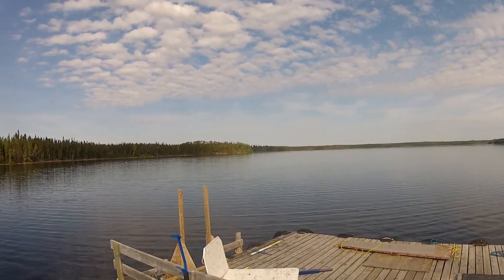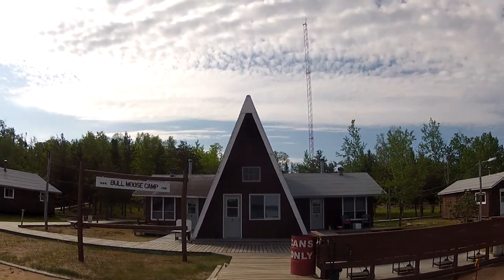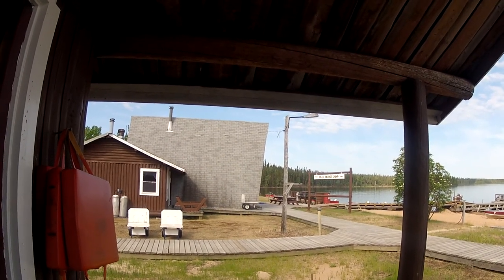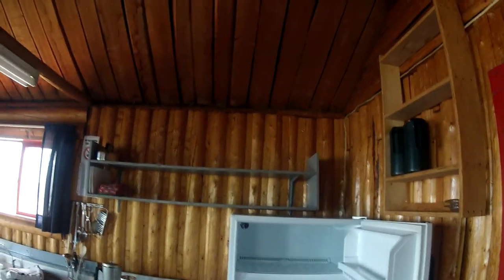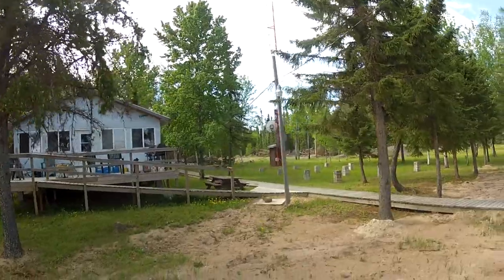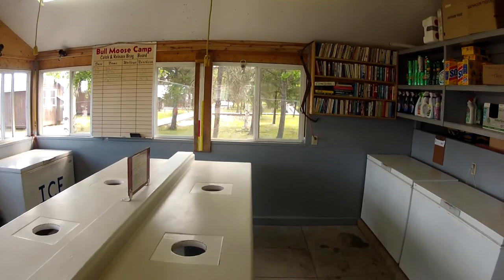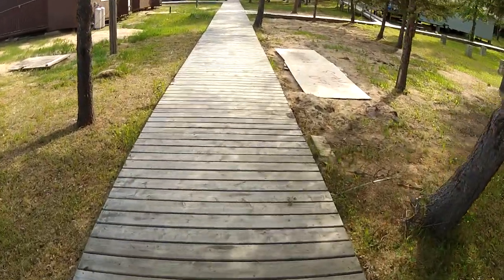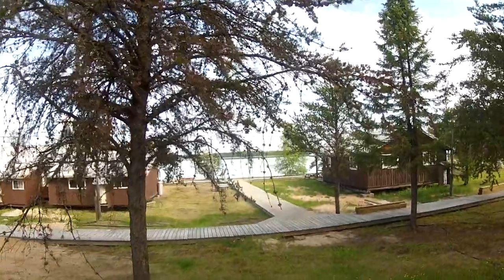Bull Moose Camp Walkaround - GP119.MP4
A walking tour of Bull Moose Camp on Upper Goose Lake in Ontarion, Canada